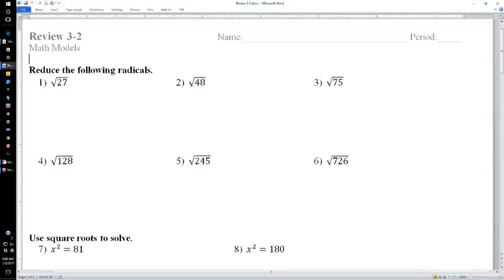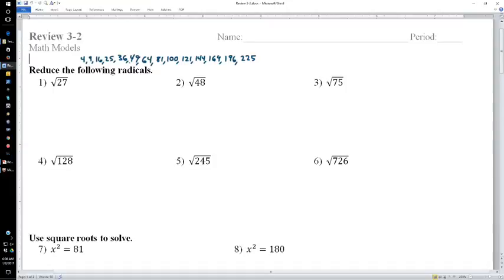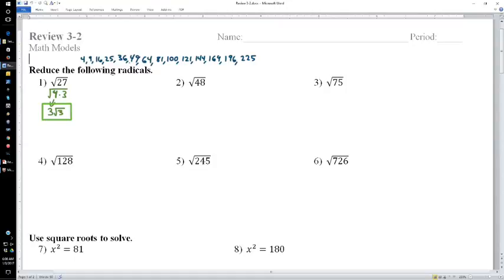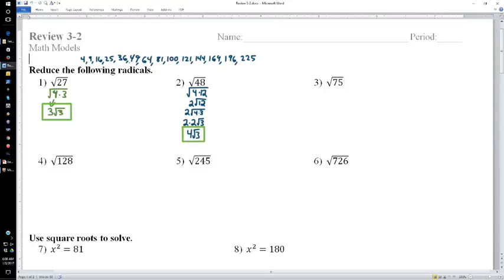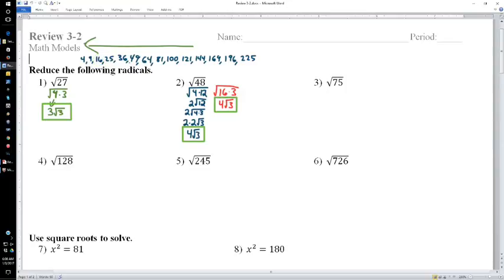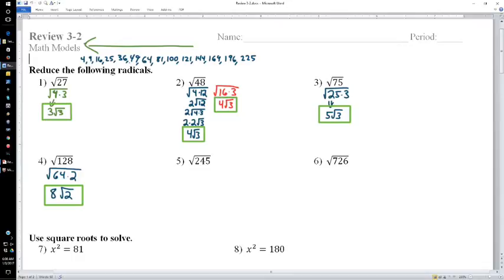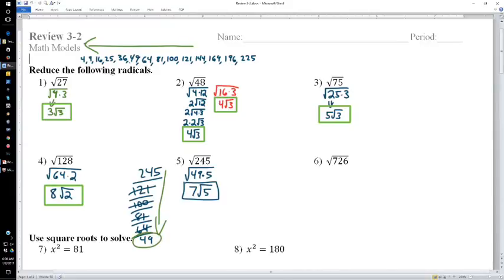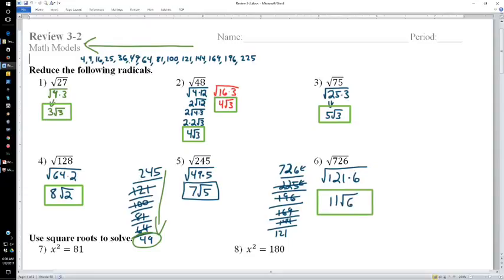MM Review 3-2 #1-6